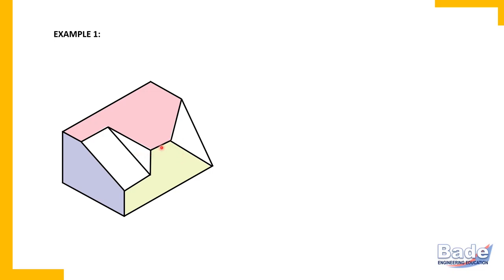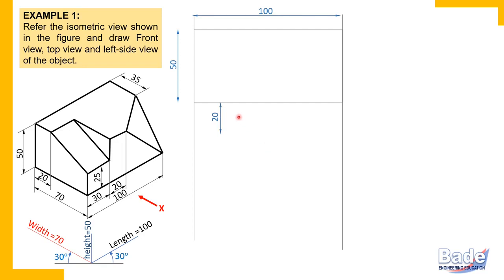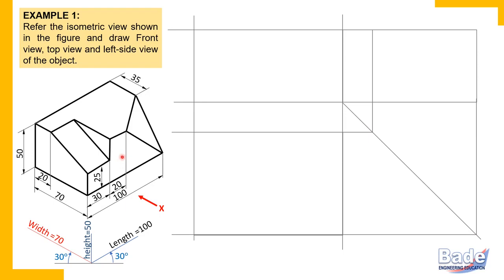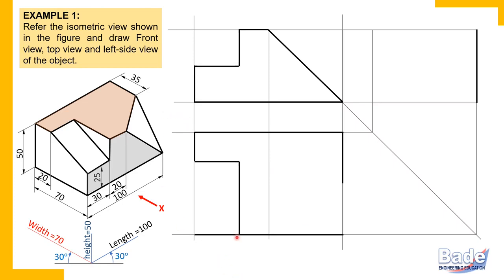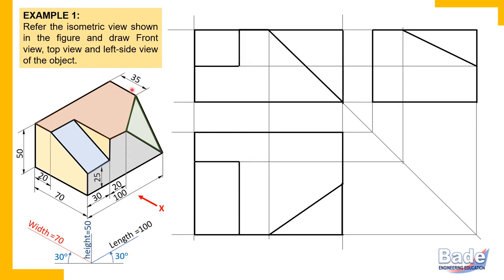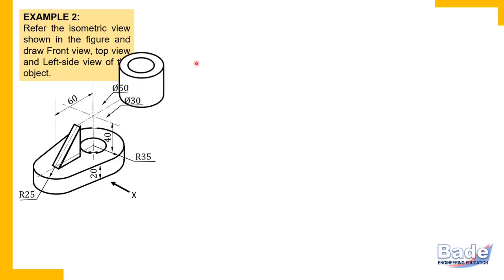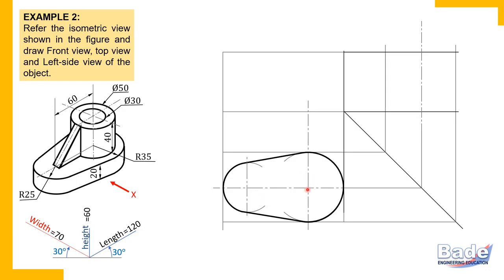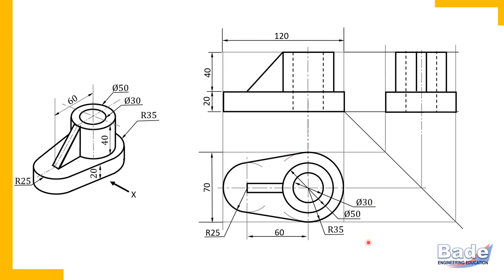ORTHOGRAPHIC PROJECTIONS, Lecture 2 BASIC APPROACH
The video is made or First Year Engineering Students.